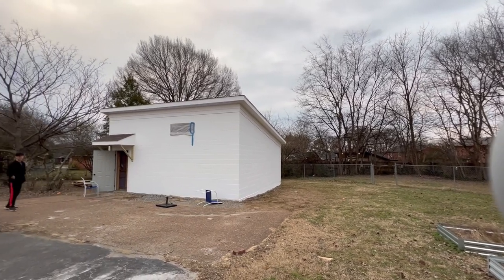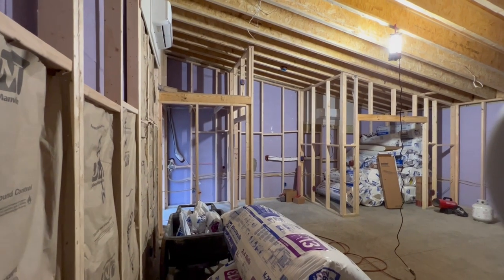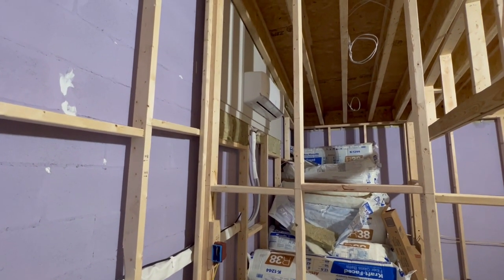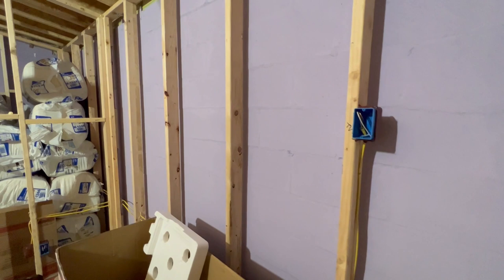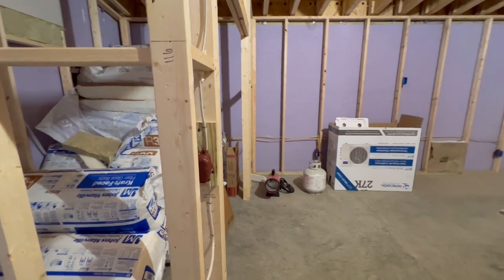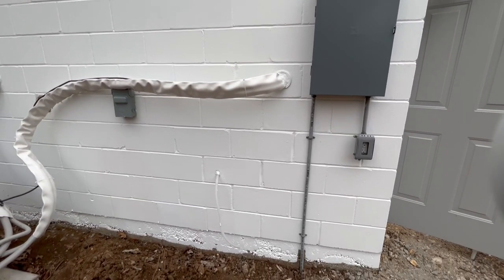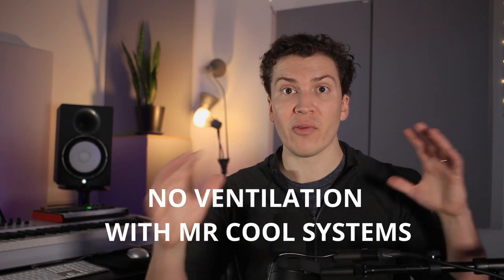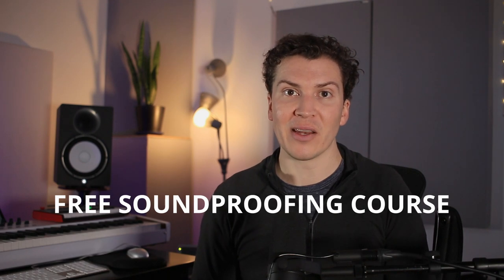Using Concrete Blocks To Build A Soundproof Studio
In this video I visit a new soundproof studio build in Nashville built with concrete blocks. We go over the entire soundproofing design and weigh the pros of using this building technique for a soundproof studio.

0:00 - Intro
1:22 - Entering The Studio
1:50 - Door Air Lock/Storage
2:39 - Iso Booth
3:00 - Mini Splits
3:36 - Warning About Ventilation
4:20 - Cinder Block Design
5:54 - Double Wall System
7:19 - Window
7:50 - Non- Parallel Walls
8:50 - Acoustic Putty Pads
9:50 - Electrical Panel
10:33 - HVAC System
11:55 - Roof Ventilation